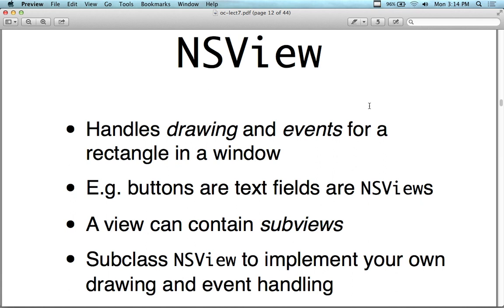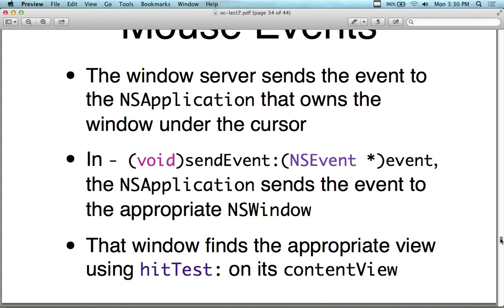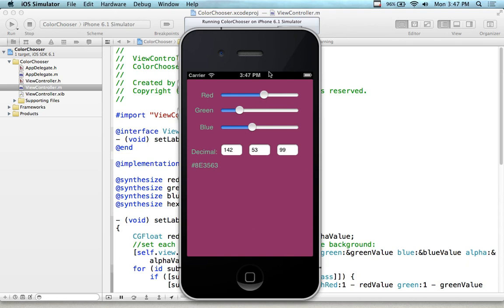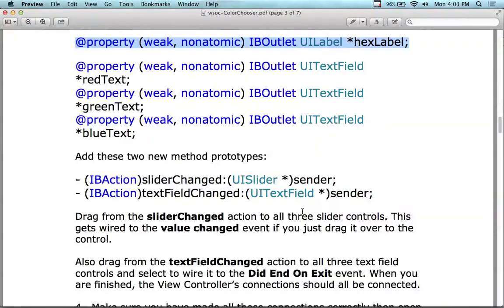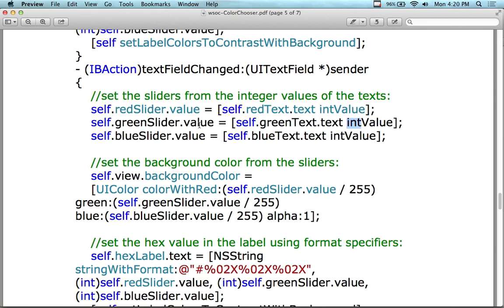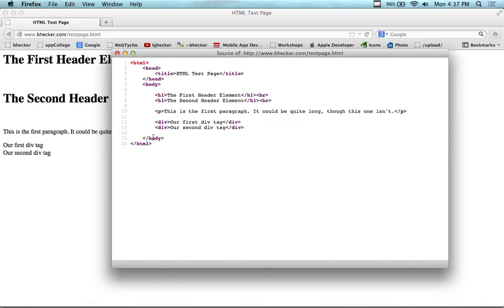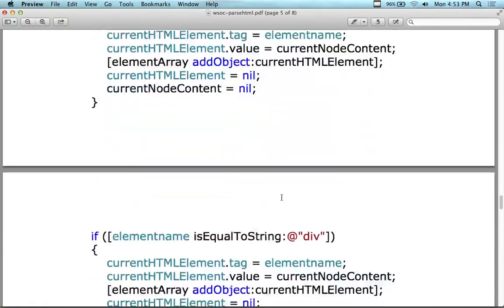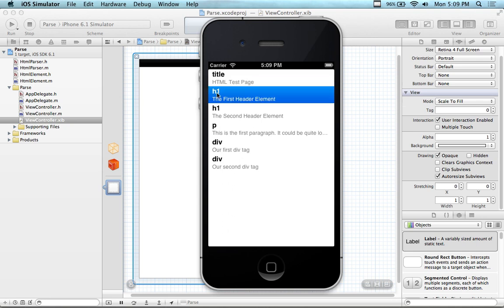Objective-C Programming - Lecture 7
This lecture covers the concepts of Views and SubViews and the GUI components that make up the Views in OSX and iOS. Sample tutorials covered in this class meeting are the ParseHTML tutorial and a ColorChooser tutorial that works with Views, sliders, textfields, RGB values and more.